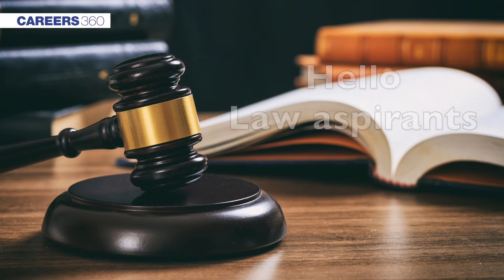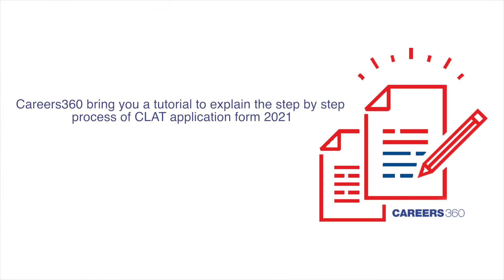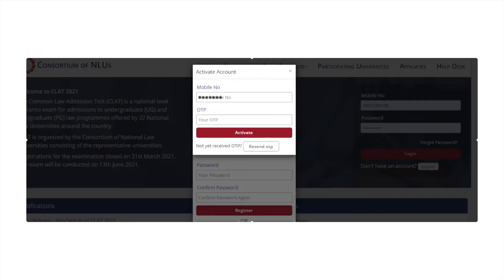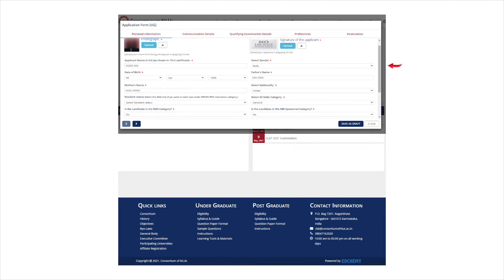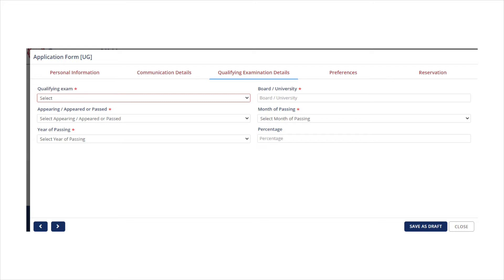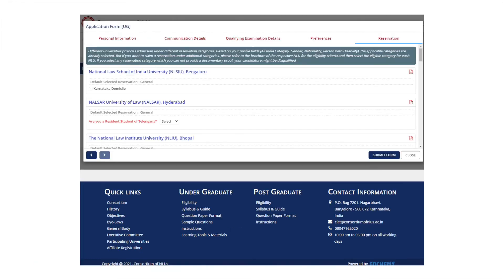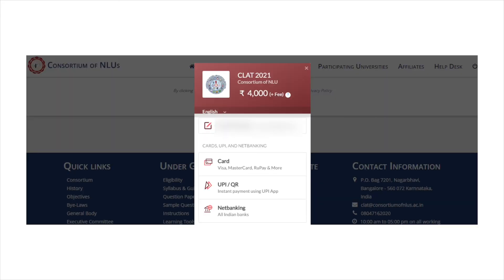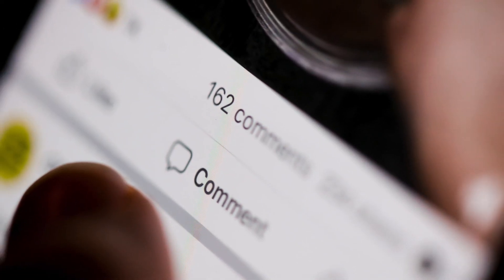How to fill CLAT Application Form 2021 | Step by Step Process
CLAT Application Form 2021 has been released on 1st January and can be submitted till March 31. Candidates can check full details of CLAT 2021 application form, including step-wise process to fill the form, document checklist and application fee.